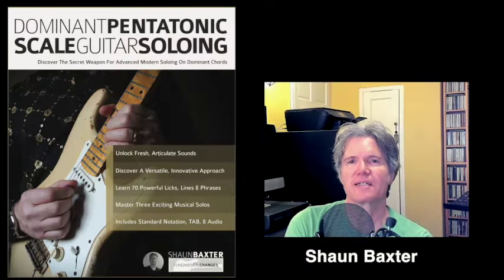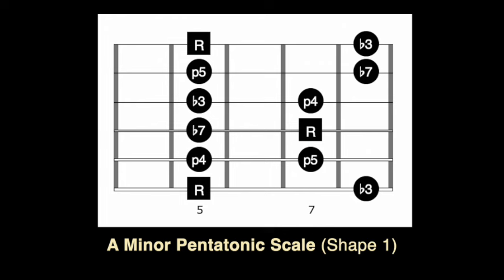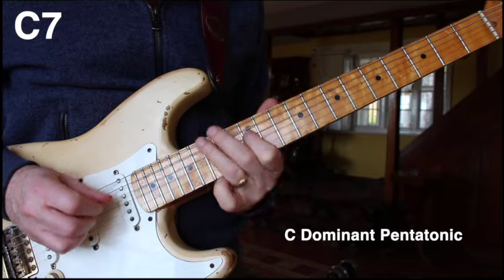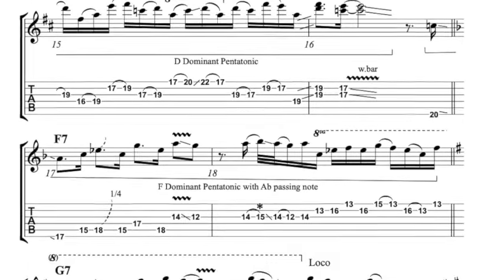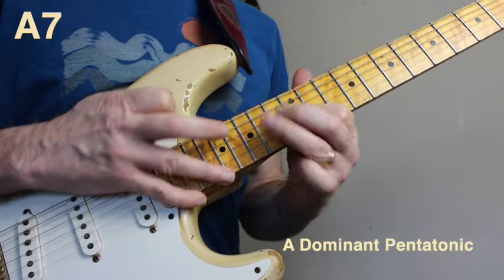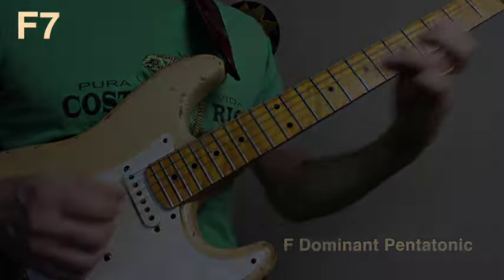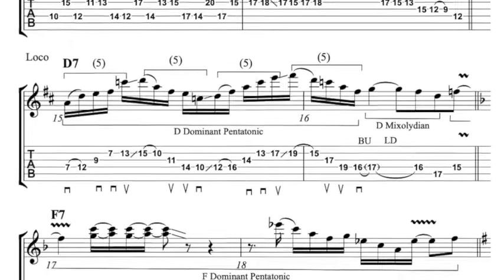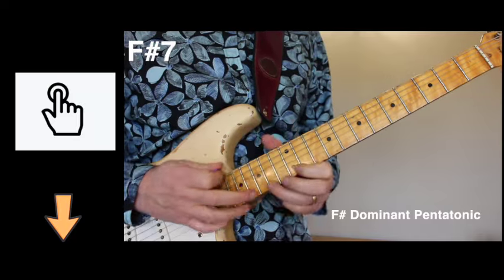Dominant Pentatonic Scale Guitar Soloing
This video showcases the main theme and contents of my book, Dominant Pentatonic Scale Guitar Soloing.